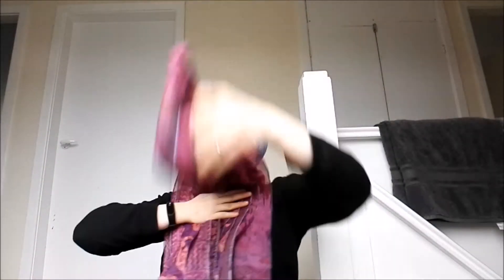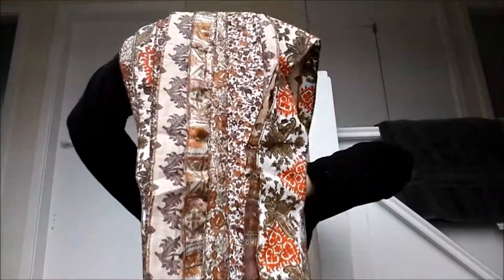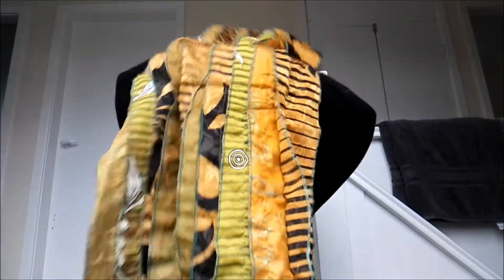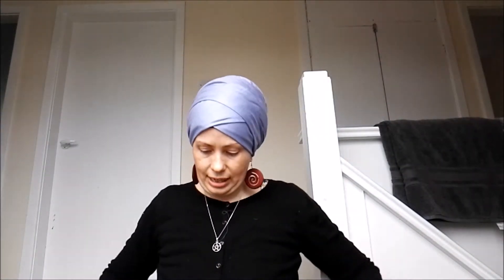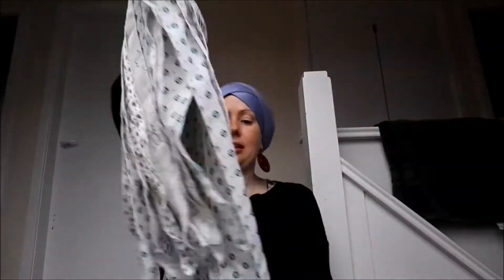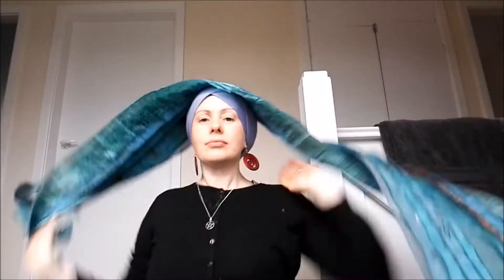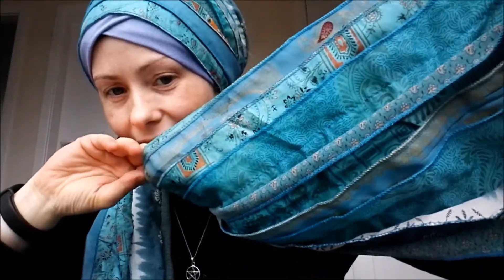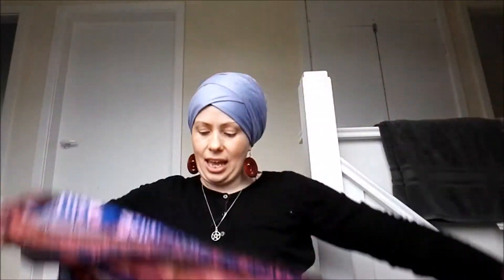Harmony Headwraps sari scarf showcase part 3 {February 2018}